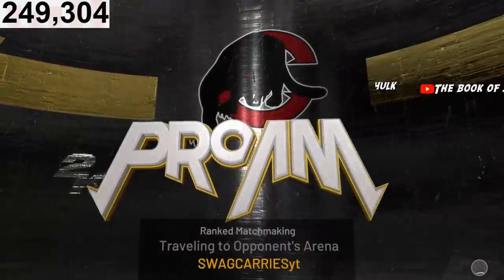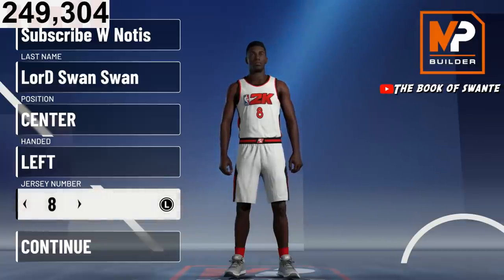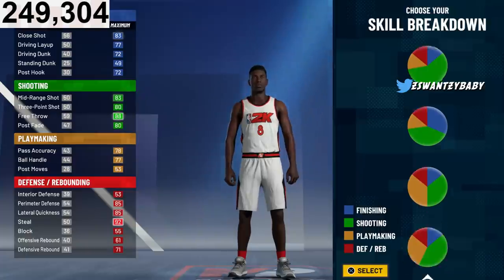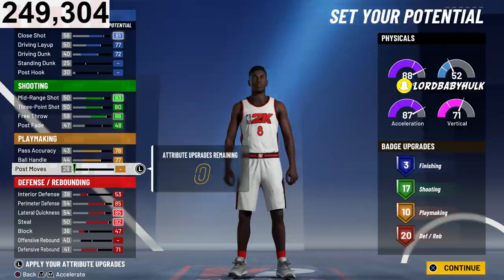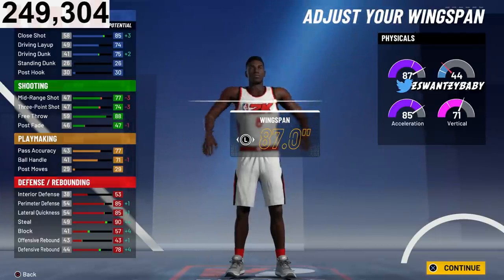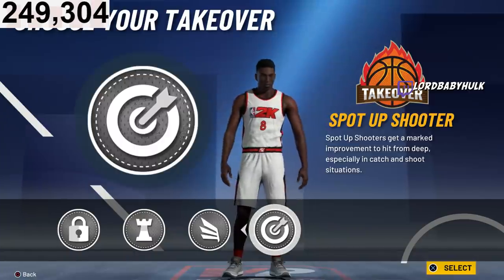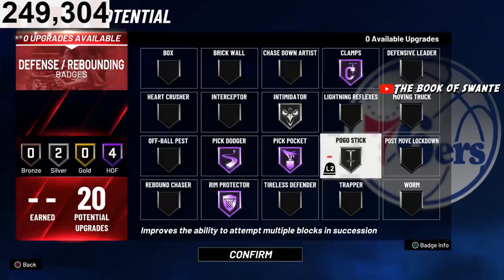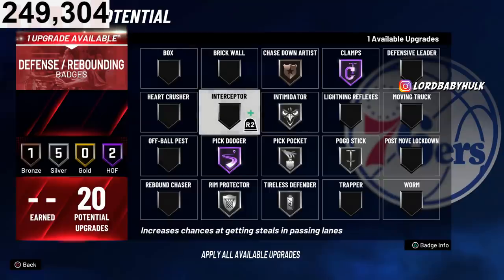*TOXIC* NEW BEST PERIMETER LOCKDOWN BUILDS NBA 2K21 | BEST KAWHI LEONARD BUILD NBA2K21! DEMIGOD 2K